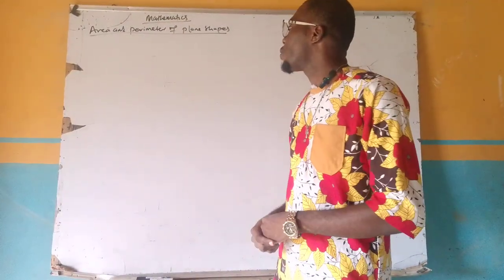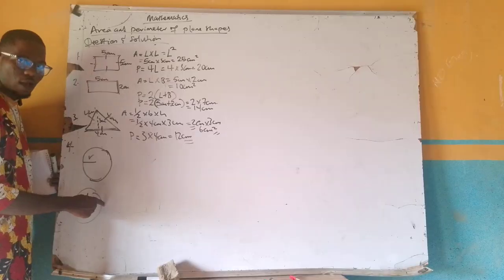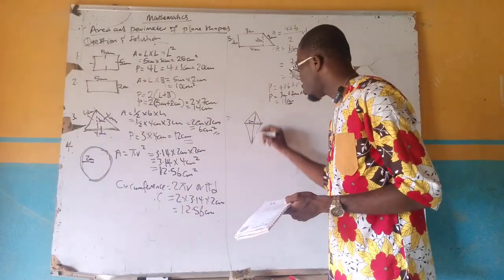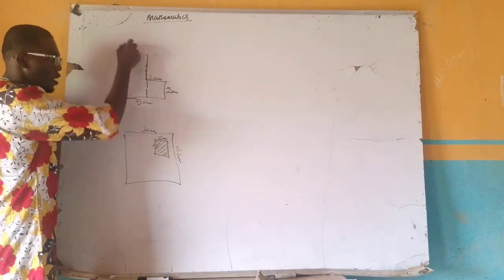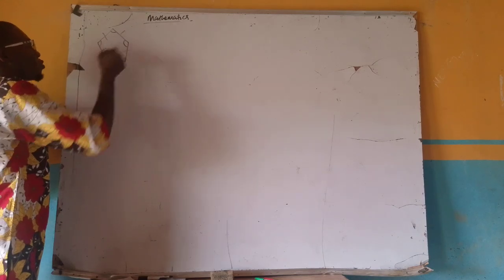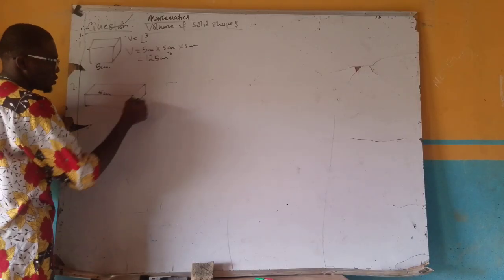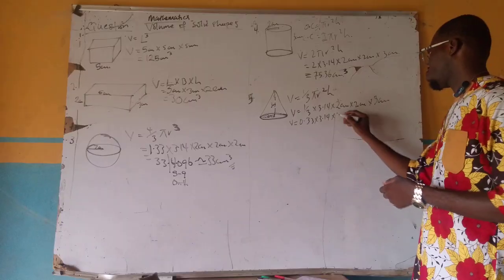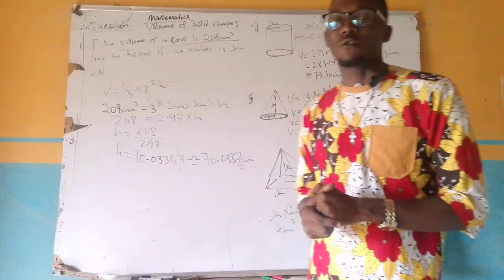How to solve Area and Perimeter of plane shapes, irregular shapes,angles of polygon, volume of 3D